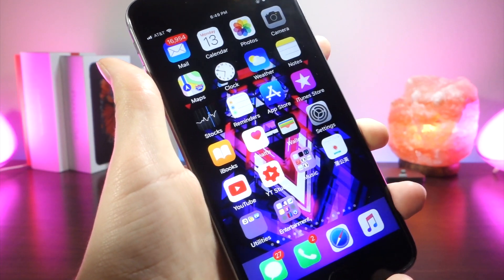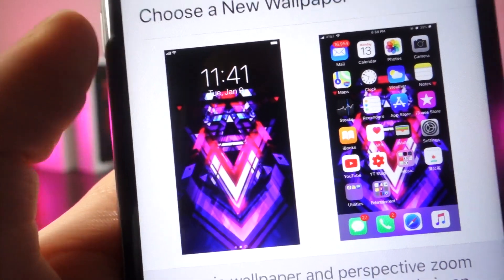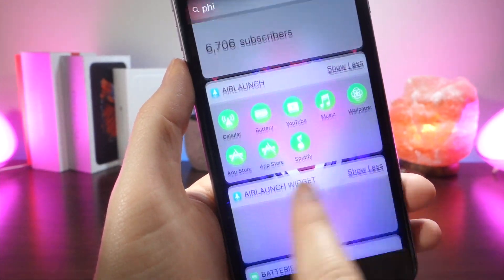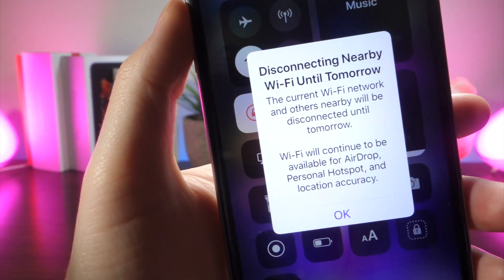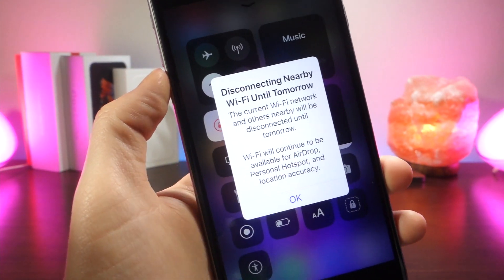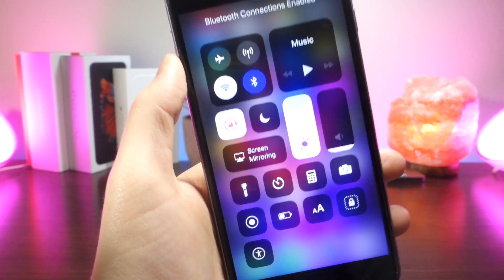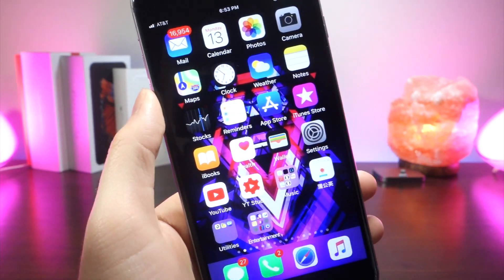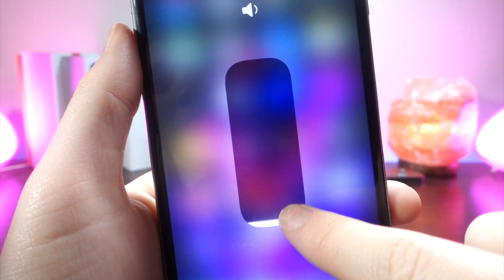NEW PROBLEMS, BUGS, FIXES,BATTERY LIFE,CHANGES IN IOS 11.2 BETA 3 / BETTER PERFORMANCE?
FIXES,BATTERY LIFE,CHANGES IN IOS 11.2 BETA 2 / BETTER PERFORMANCE?